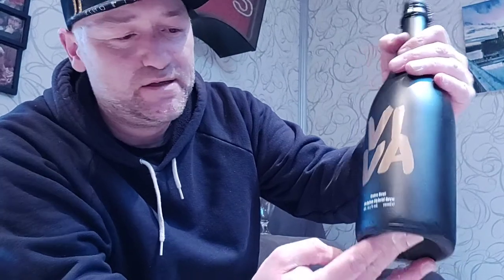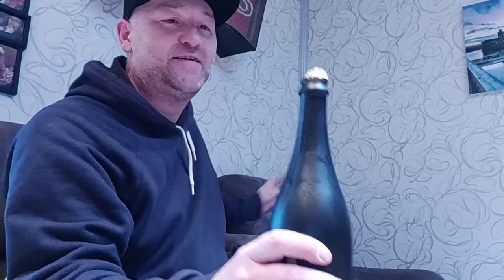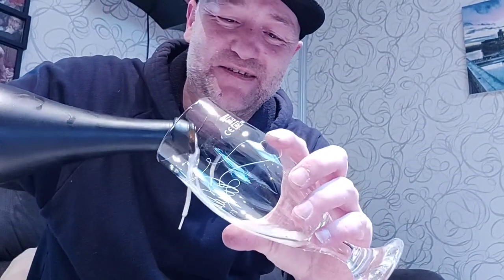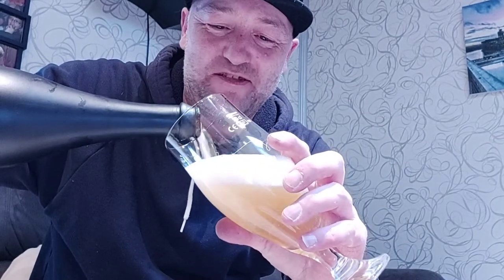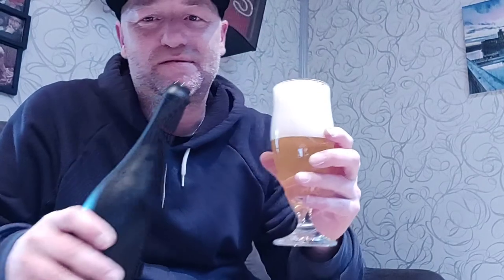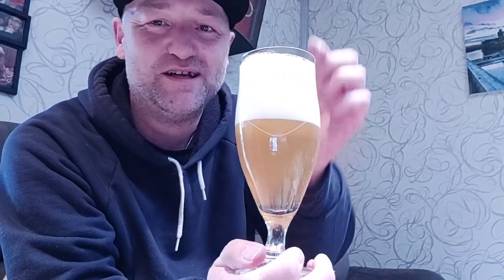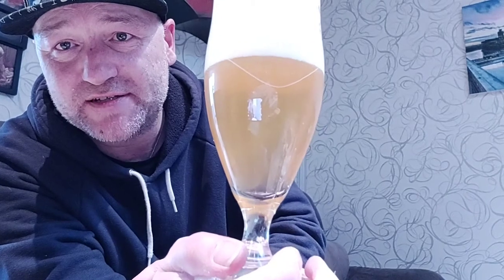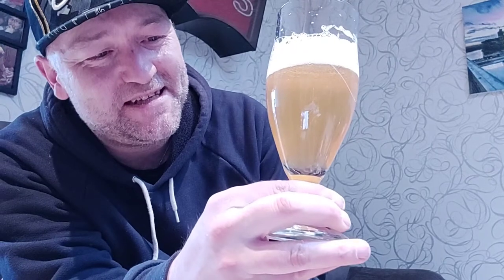Wine & beer hybrid !! Viva brews : Viva (Expensive hard to find 75cl bottle from Belgium) 11.5% abv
This is one of a kind tastewise!
Made to be tasting like a hybrid this has the feel of a wine with strong beer notes inbetween.
Using Chardonnay grapes and wine yeast they made it possible to get these wine notes to the beer (it is NOT a mix of wine and beer!).
The one that the ladies do like so much is Cava or Prosecco ( i did forget that part but it has some similar notes to this like champagne).
8/10 rating